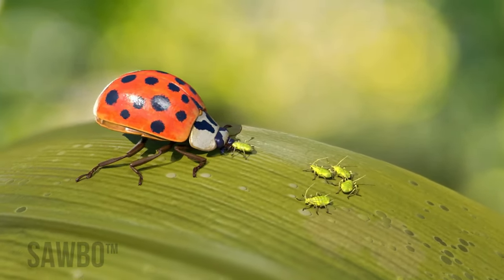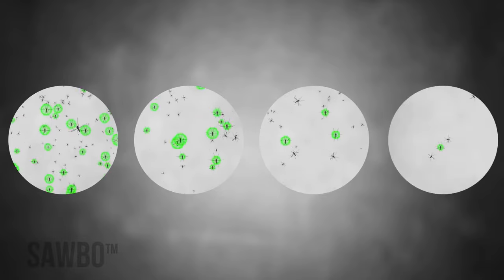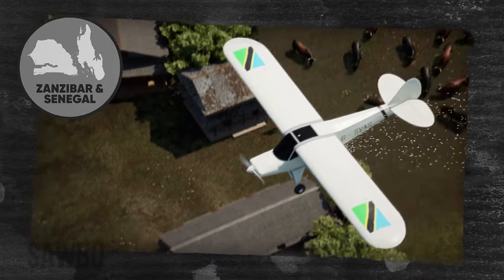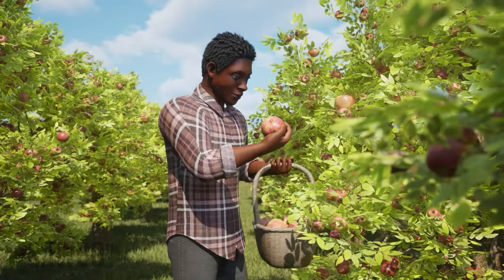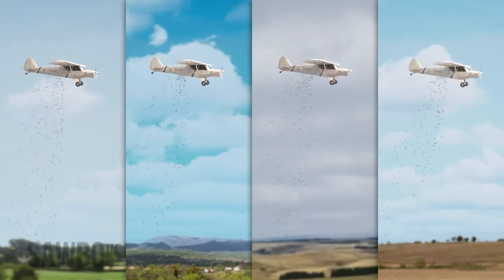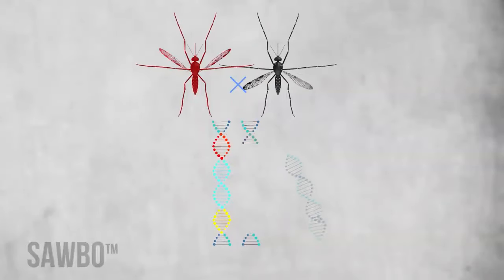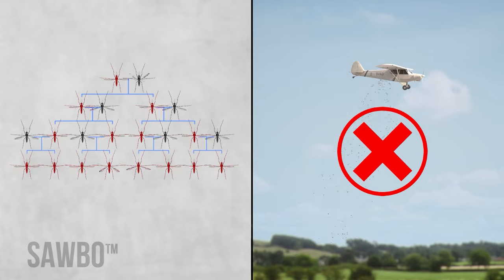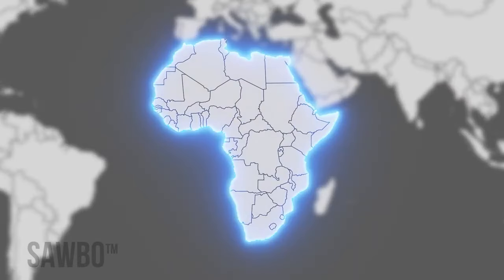How to use genetic biocontrol to manage insect pests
"ICYUZUZO TV" The Voice of Agriculture and Livestock
Twitter: @IcyuzuzoTV , Instagram: ICYUZUZO TV,
IBITEKEREZO BYANYU NI INGENZI.
HeiferUSA BAMENYA_SERIES Wondastic_Tech Korean_Gardener 초록식물TV [ 특공! 아찌 ]